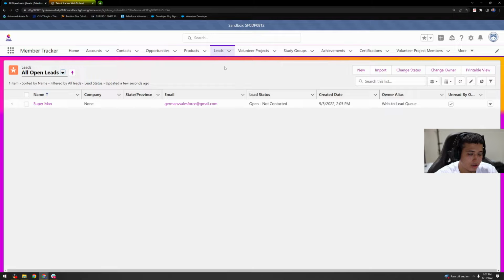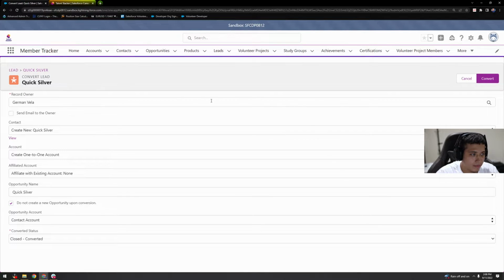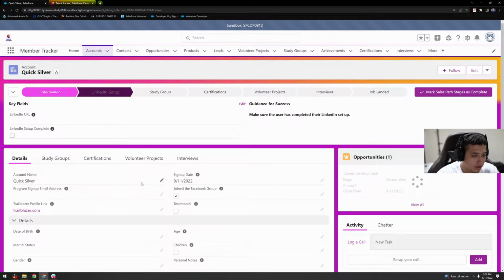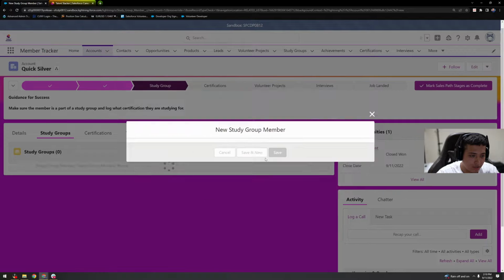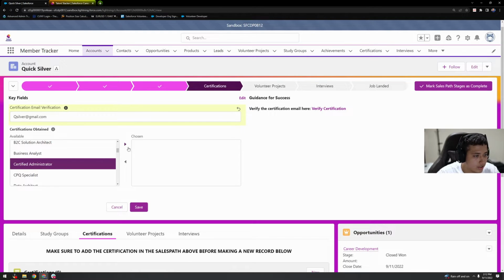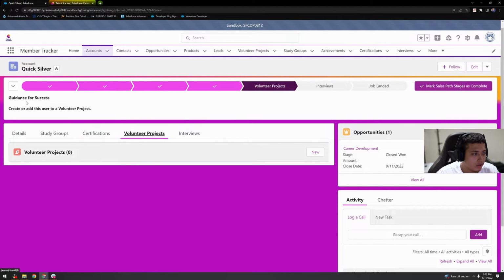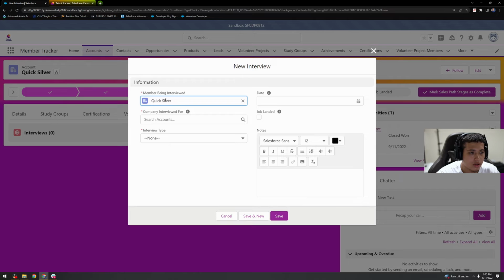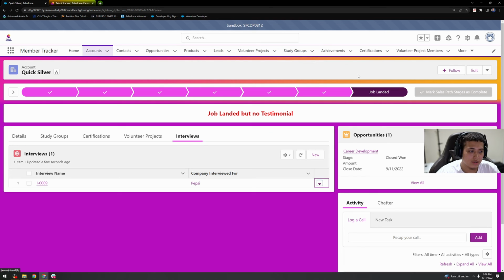Volunteer Project Salesforce